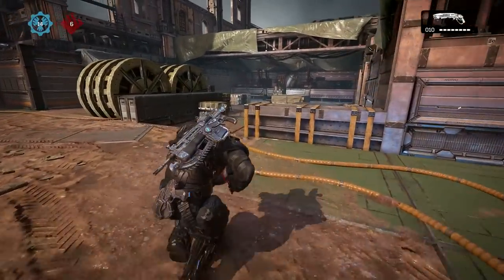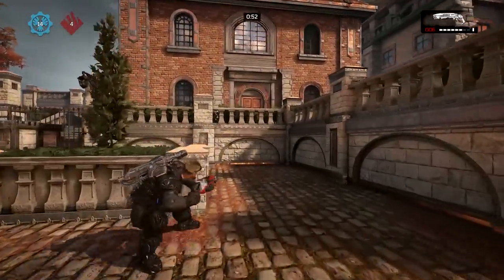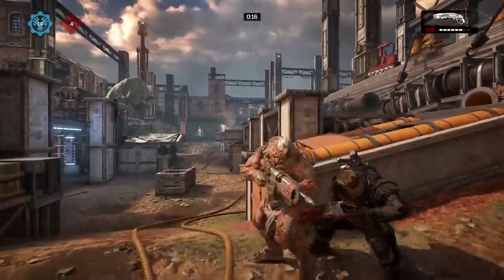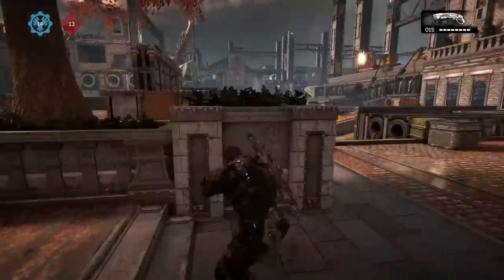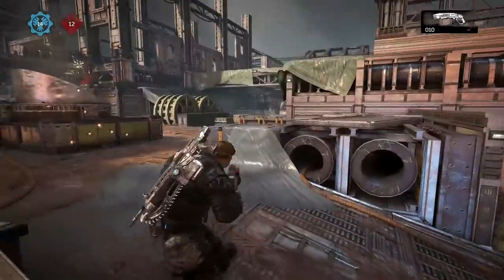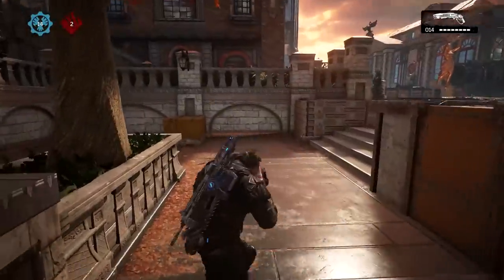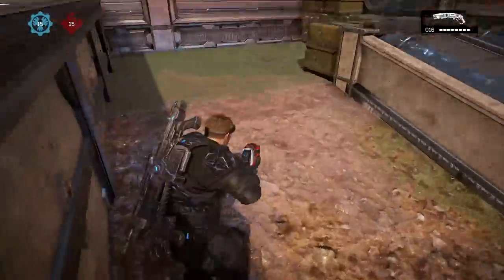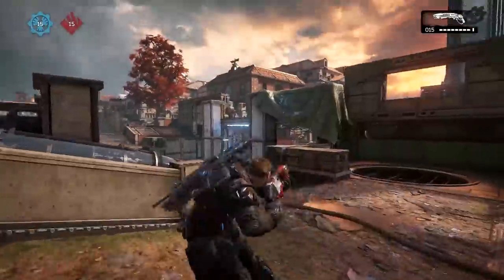Alternate Control Scheme - Pro Tips | Gears Of War 4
Gears Of War 4 Sensitivity 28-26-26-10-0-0

My XBL Gamertags:
Rise AveX (for youtube - add me here :D)
Avexys YT
Rise Avexys

Follow me to stay up to date with the latest Gears of War 5 Entertainment. Video uploaded by Avexys Rise AveX Gears of War 5 funny moments, gears montages, gears of war best players. Gears of War 4